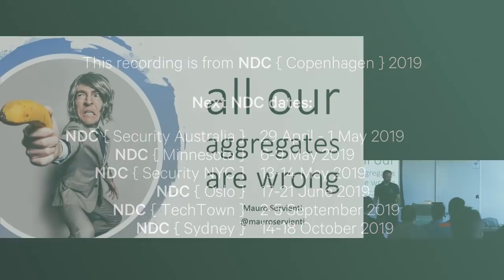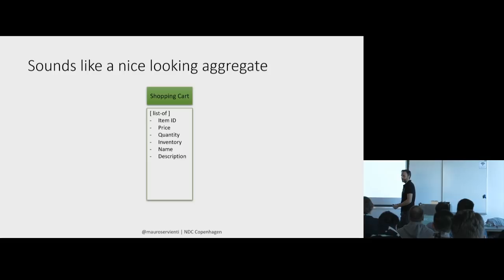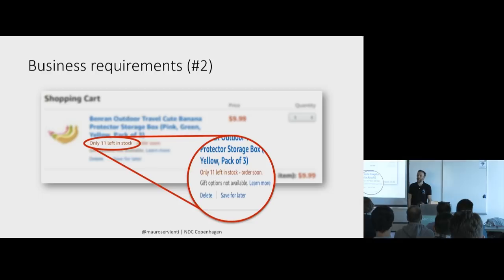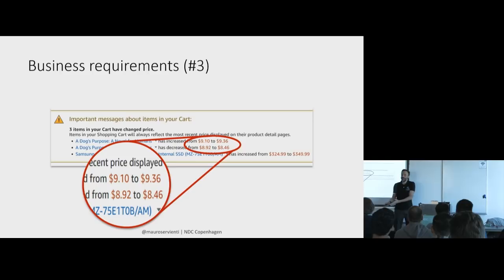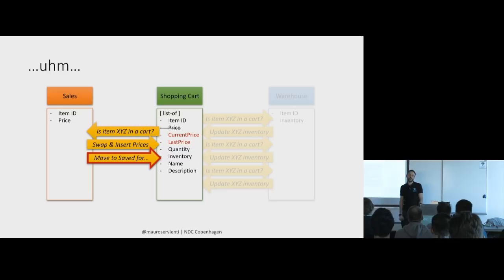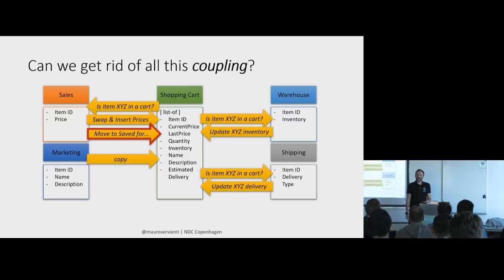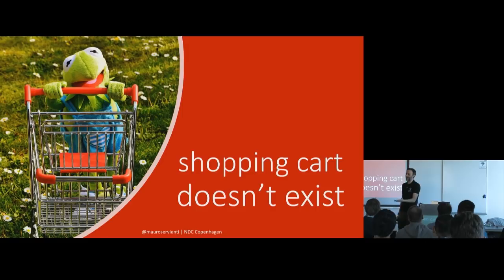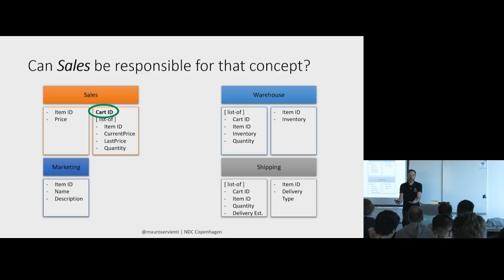All our aggregates are wrong - Mauro Servienti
It always starts well. At first glance the requirements seem straightforward, and implementation proceeds without hiccups. Then the requirements start to get more complex, and you find yourself in a predicament, introducing technical shortcuts that smell for the sake of delivering the new feature on schedule.
In this talk, we'll analyze what appears to be a straightforward e-commerce shopping cart. We'll then go ahead and add a few more use-cases that make it more complex and see how it can negatively impact the overall design. Finally, we'll focus our attention to the business needs of these requirements and see how it can shed light on the correct approach to designing the feature. Walk away with a new understanding on how to take requirements apart to build the right software.